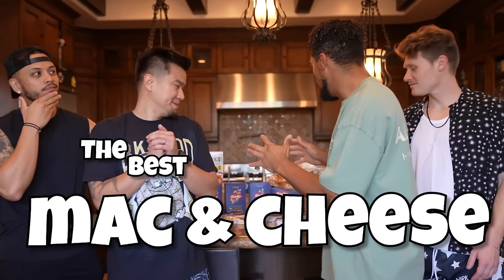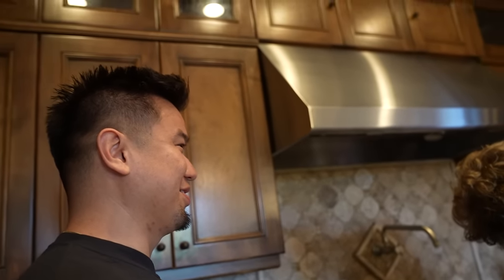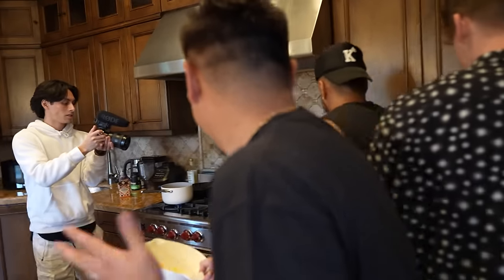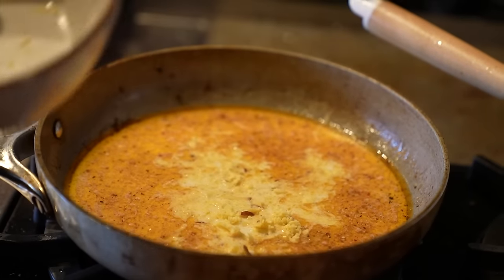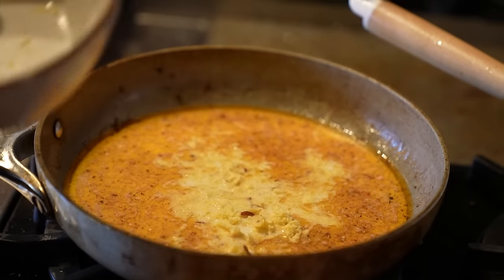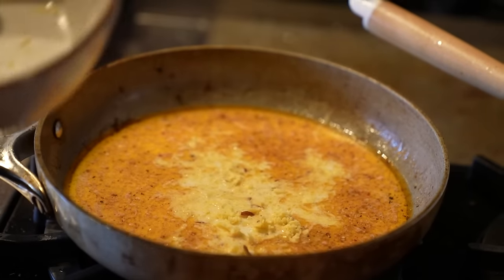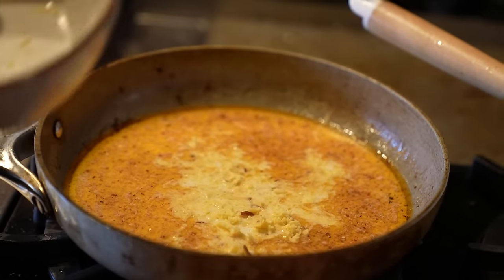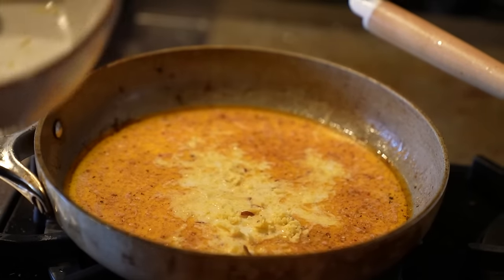Who Makes The Best MAC AND CHEESE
Thanks to the guys for being in the video
Jeff - @JeffreyBui
Justin - @justinroque

Editor!

Production!

Please Gamble Responsibly. (WV).

21+ (18+ KY/NH/WY). Physically present in AZ/CO/CT/IL/IN/IA/KS/KY/LA(select parishes)/MA/MD/ME/MI/NC/NJ/NY/OH/PA/TN/VA/WV/WY only. Void in ONT/OR/NH. Eligibility restrictions apply. On behalf of Boot Hill Casino & Resort (KS). Valid 1 per new customer. Min. $5 deposit. Min. $5 bet. $150 issued as bonus bets that expire 7 days (168 hours) after being awarded. Bonus bets must be wagered 1x before any resulting cash winnings can be withdrawn and stake is not included in winnings. Ends 04/14/24 at 11:59 PM ET.